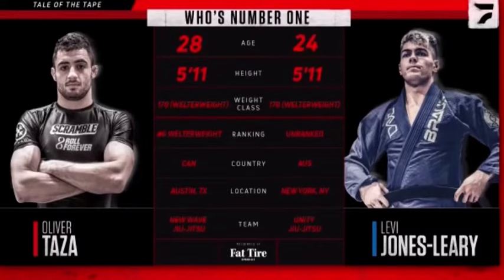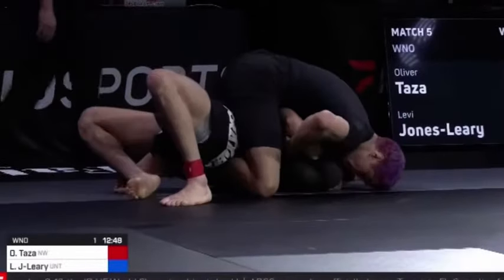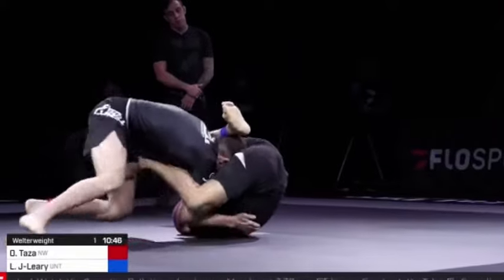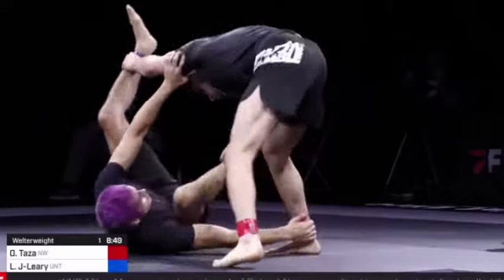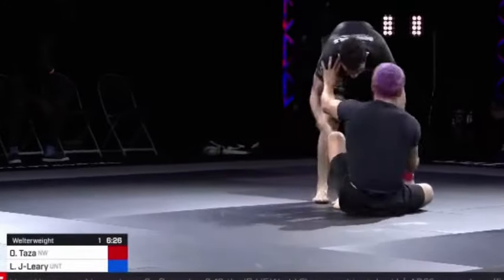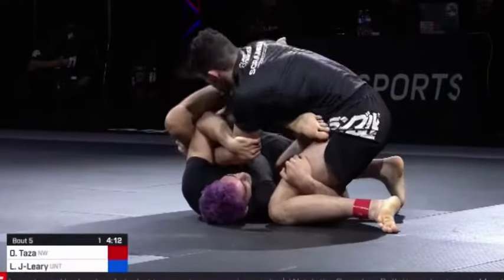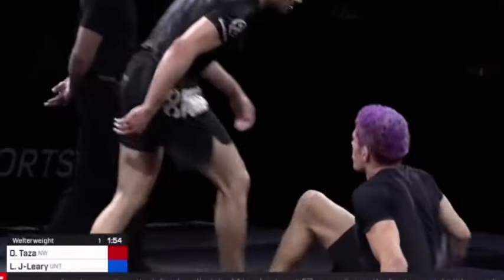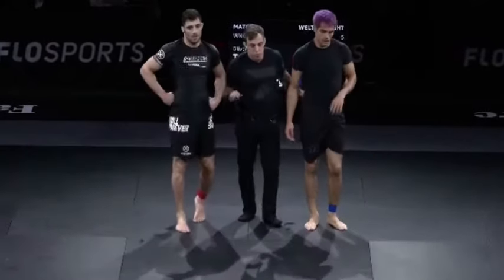Levi Jones Leary vs Oliver Taza Full Match WNO